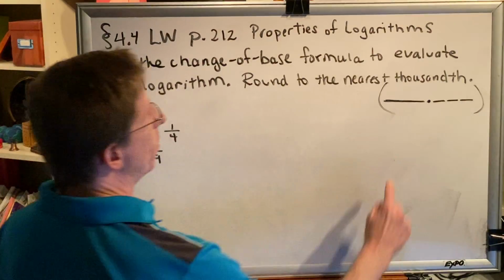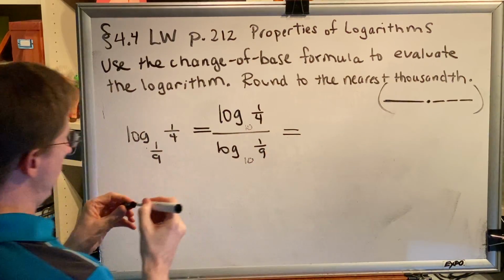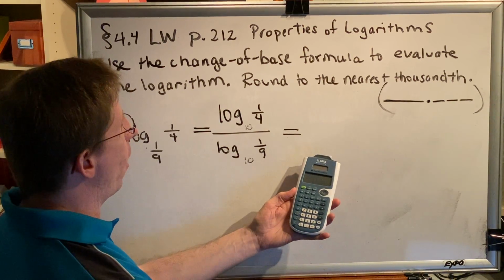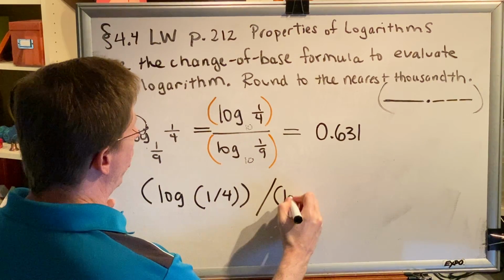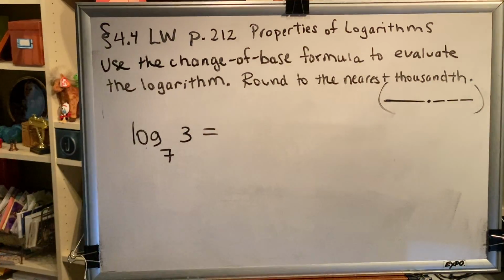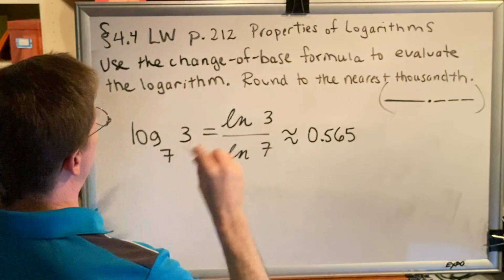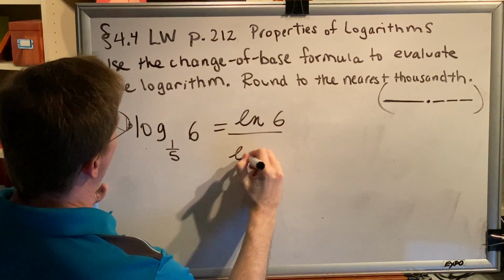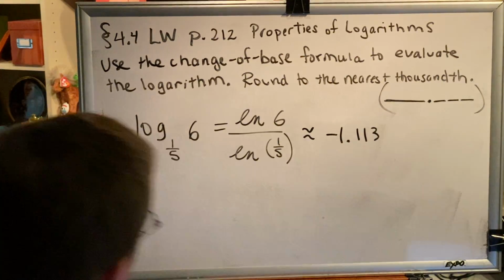Section 4.4 (Part 14) Properties of Logarithms